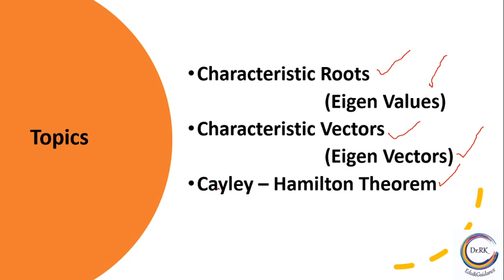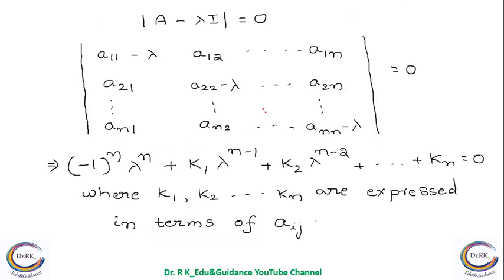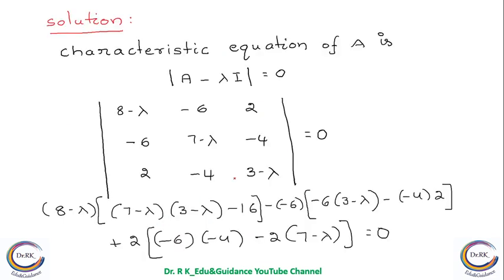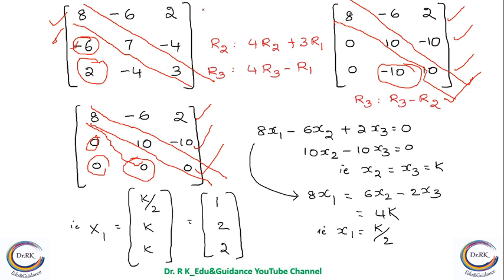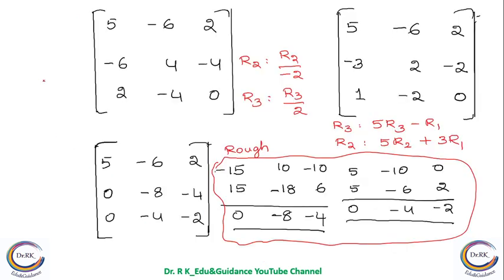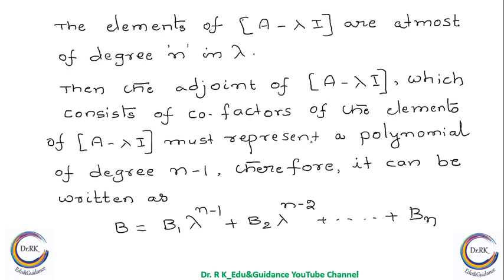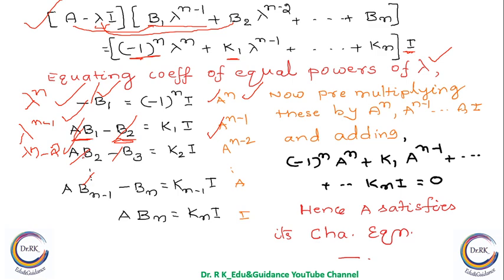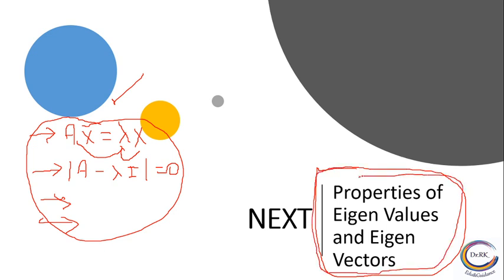Linear Algebra_Eigen Values and Eigen Vectors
Eigen Values and Eigen vectors / Characteristic roots, Characteristic Vectors,Cayley Hamilton Theorem